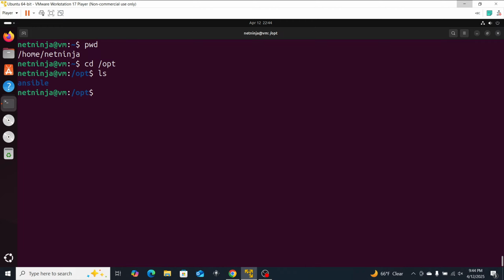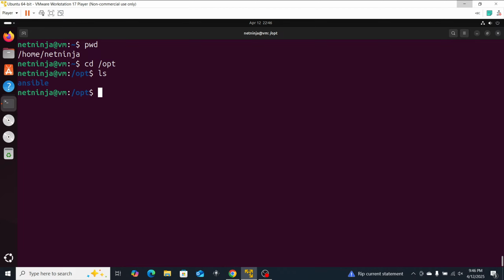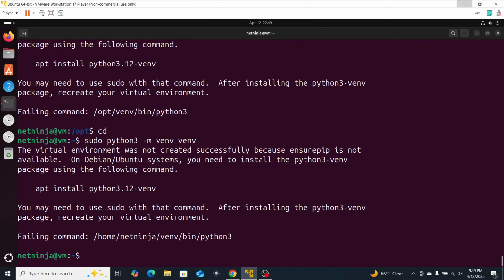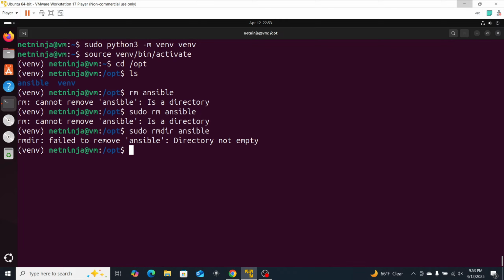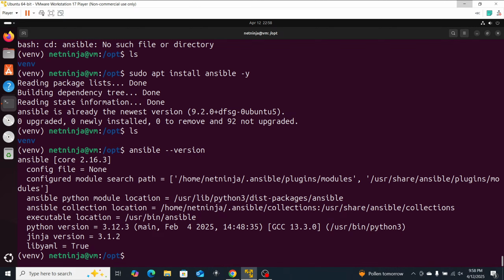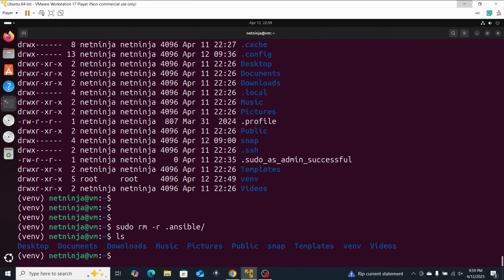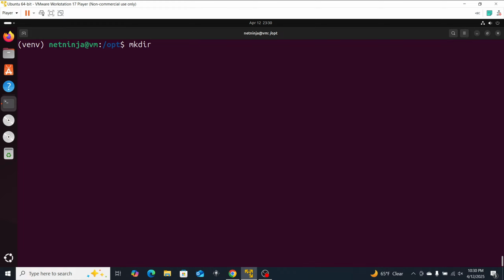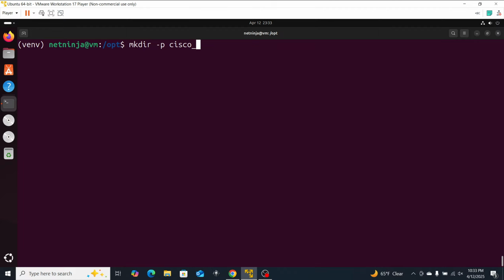How a network engineer configures multiple routers!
Tired of configuring routers manually in your CCNA lab? 🚫 In this video, I’ll show you how to automate your entire setup using Ansible — so you can deploy configs to multiple Cisco routers in seconds. 💻⚡

Perfect for aspiring network engineers, CCNA students, or anyone curious about network automation!

🔧 What you’ll learn:

How to write and run Ansible playbooks for Cisco routers

Automating interface configs, routing protocols, and more

Building a reusable lab automation workflow

📦 Tools: Ansible, Cisco IOS, Virtual Lab (VmWare/Ubuntu)